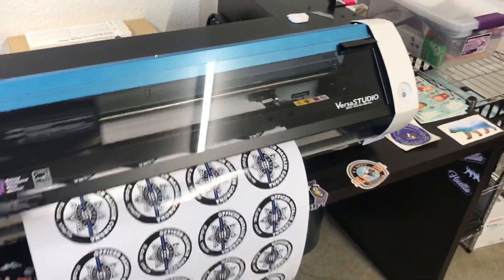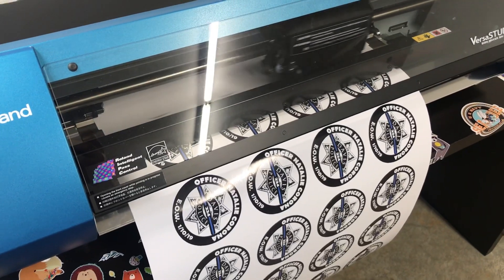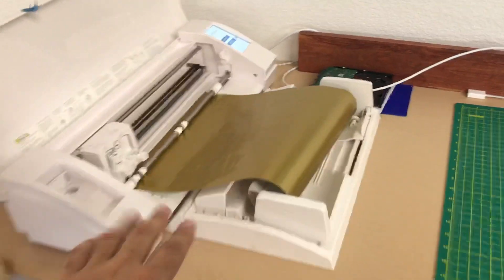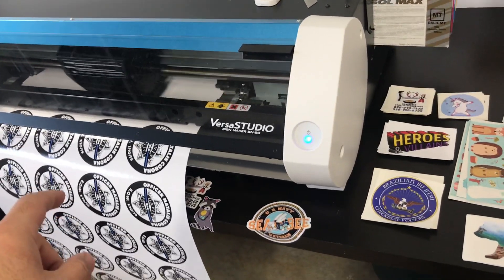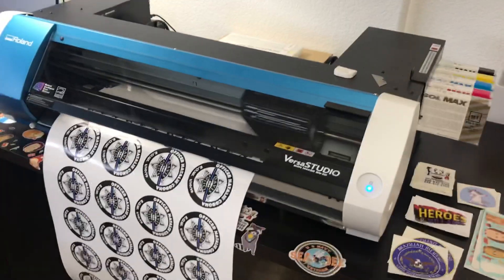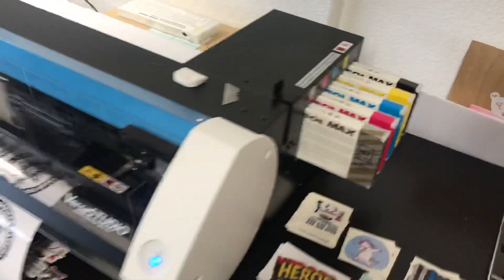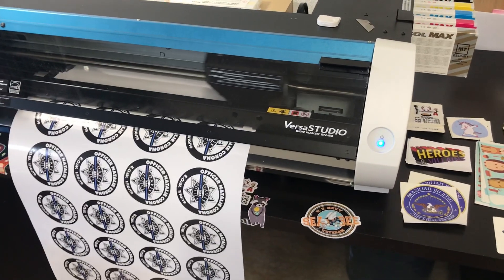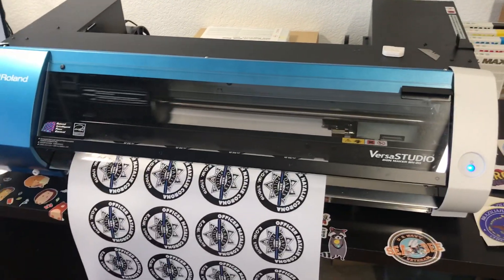Printing stickers and decals with Roland BN-20